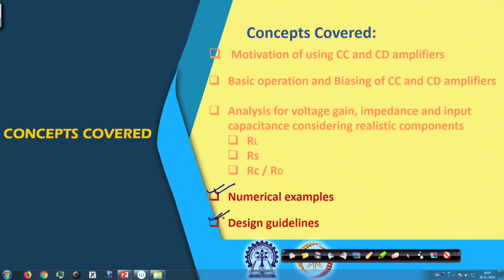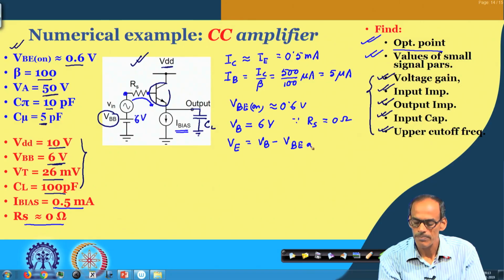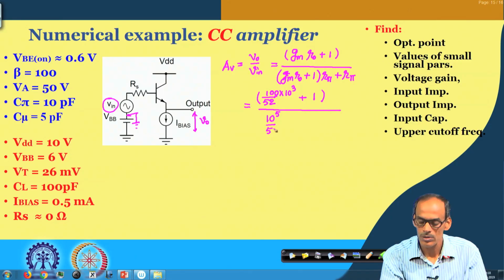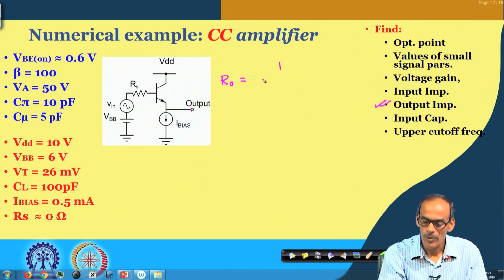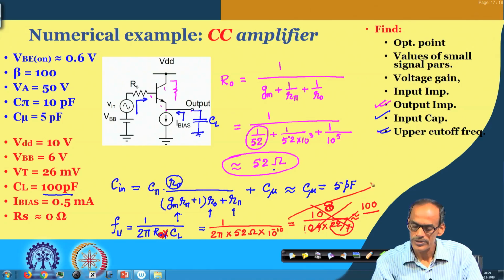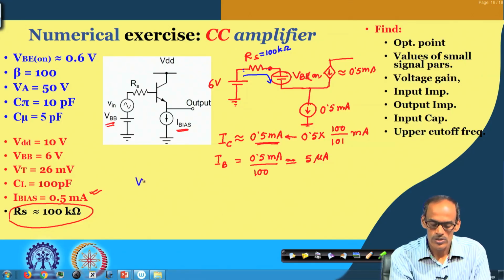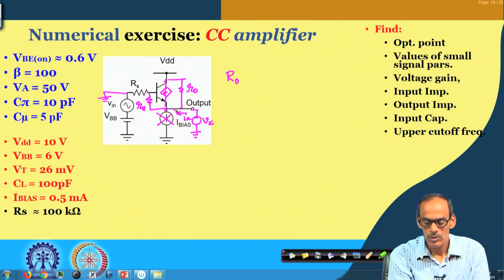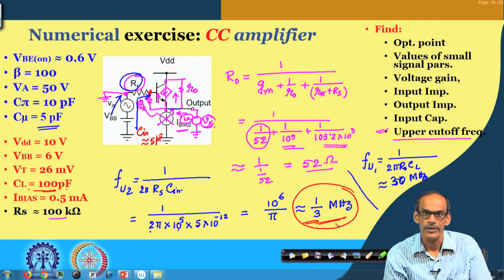Lecture 47 : Common Collector and Common Drain Amplifiers (Contd.): Numerical Examples (Part A)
Numerical examples on CC amplifier